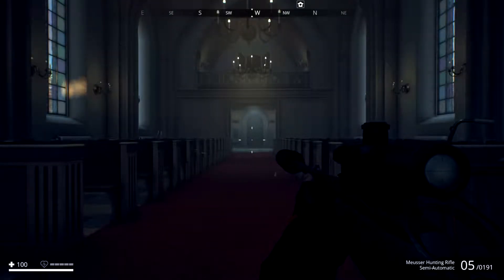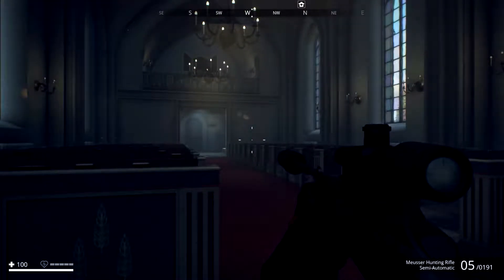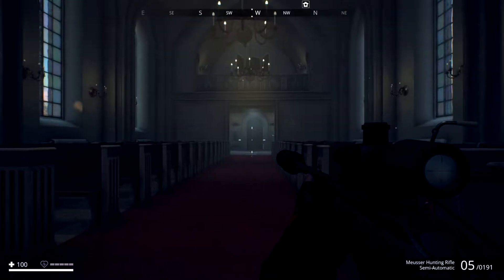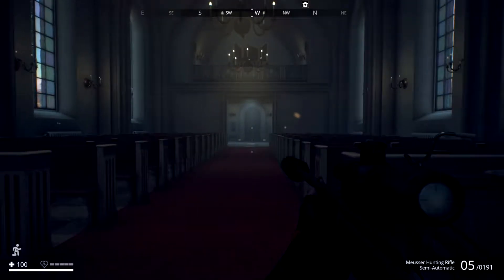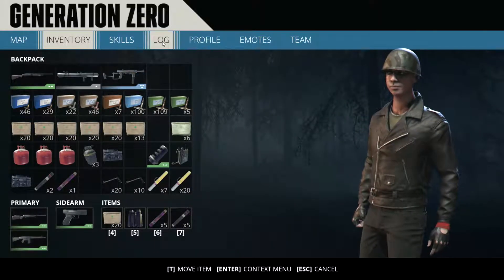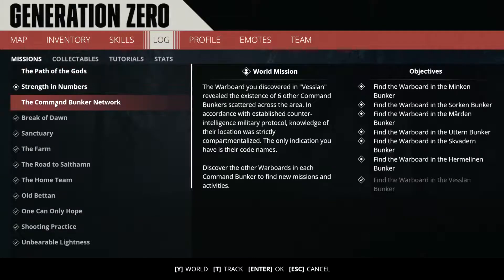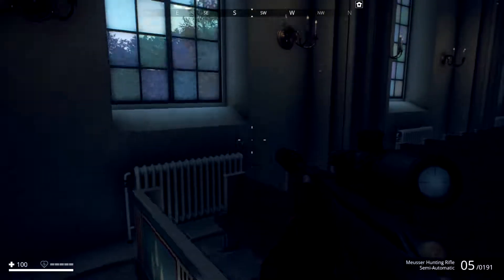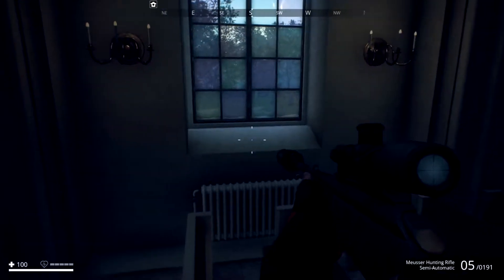Generation Zero. Part 14. "I am the king of Mobot Rurder!"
But not the king of doing words good apparently.